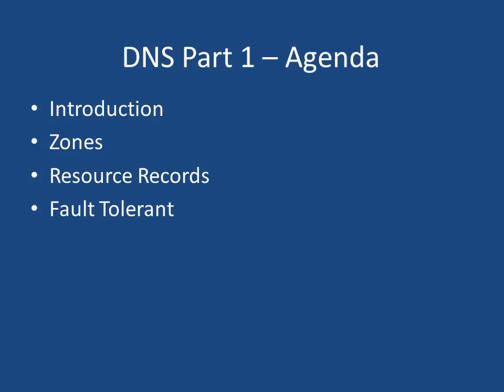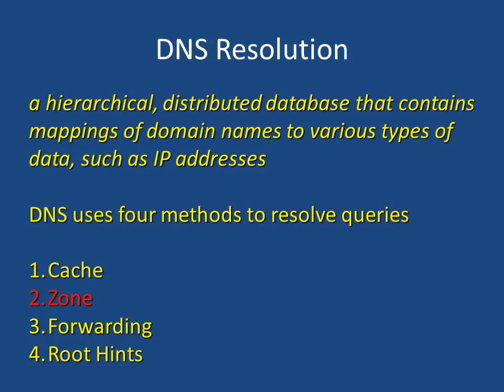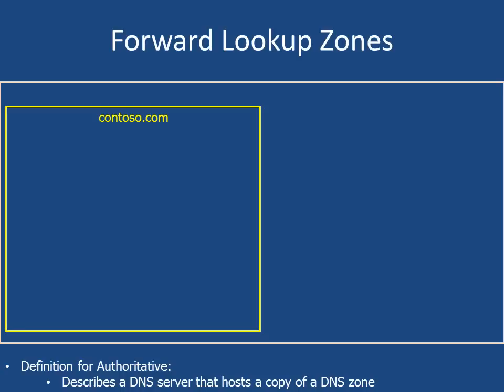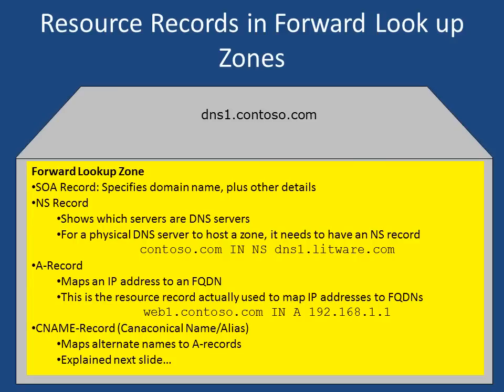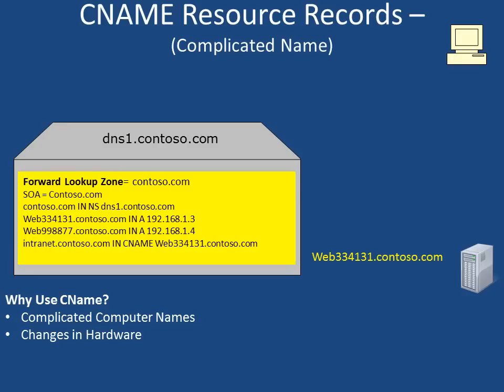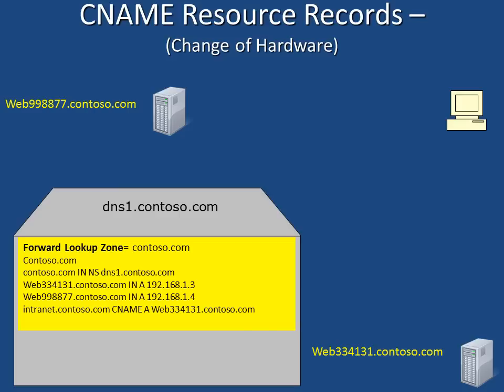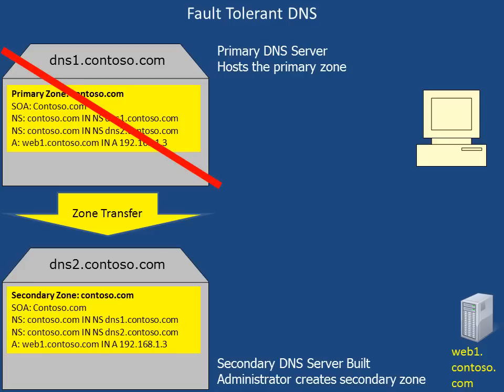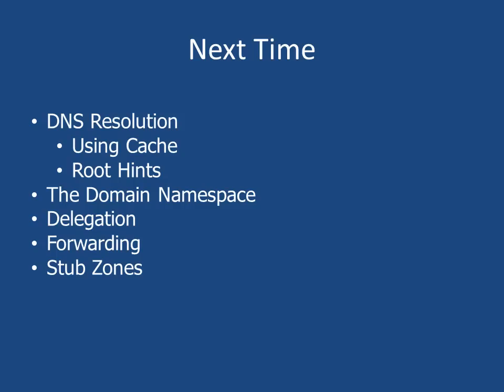DNSOnIntranet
This Video is an educational video which gives an overview of DNS on a local intranet. This video is the first in a series of videos looking at DNS.